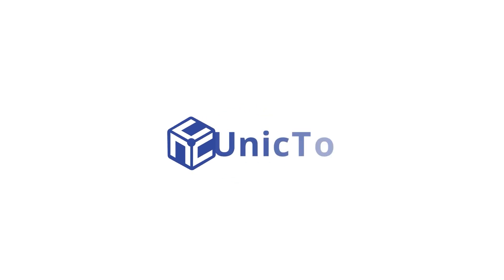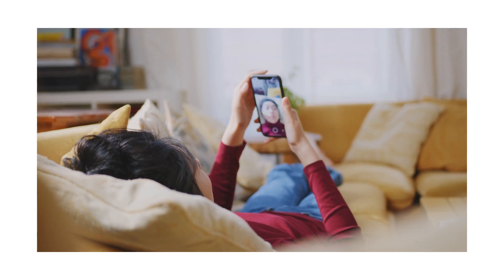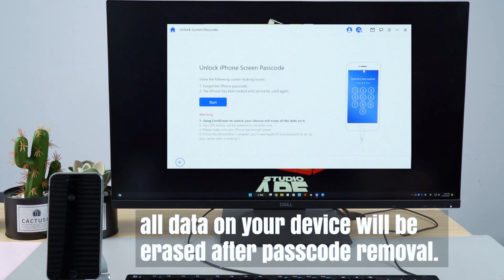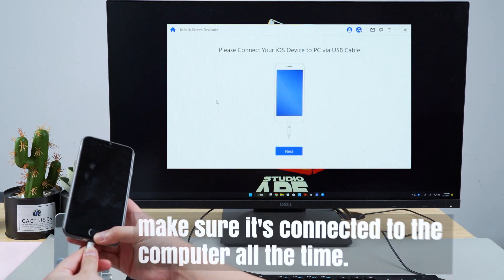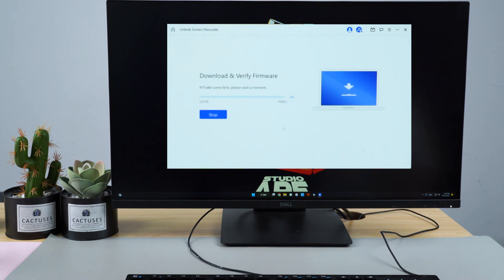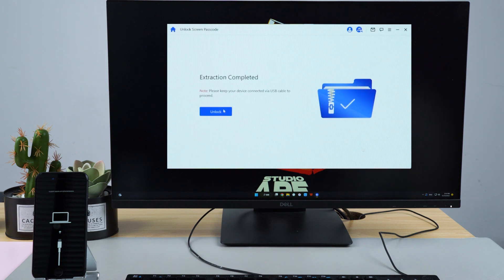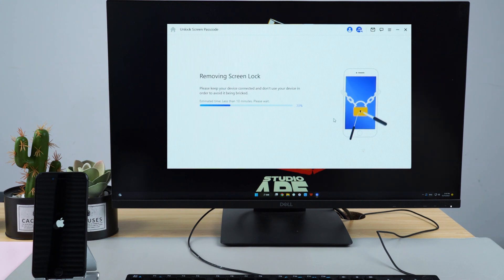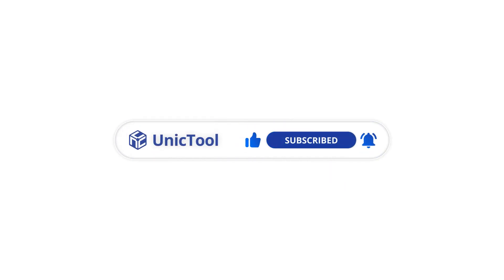How to Unlock an iPhone in No Time, remove passcord, Apple ID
Recently we got some feedback about how to unlock iphone. so in this video, we will show you how UnicTool LockEraser removes the passcord of your iPhone in no time. let's move on!